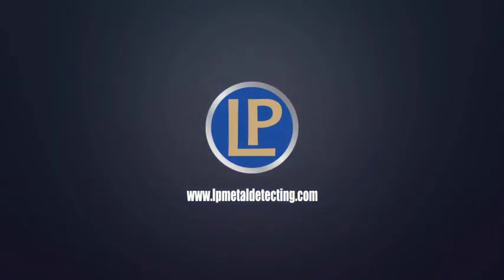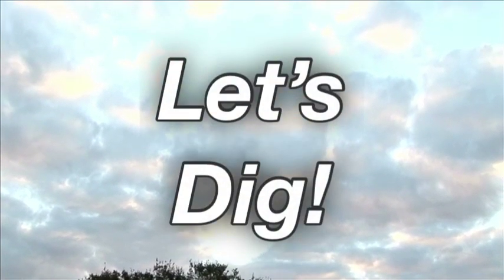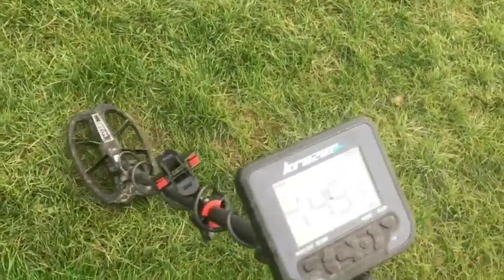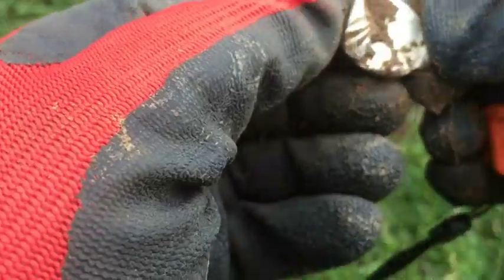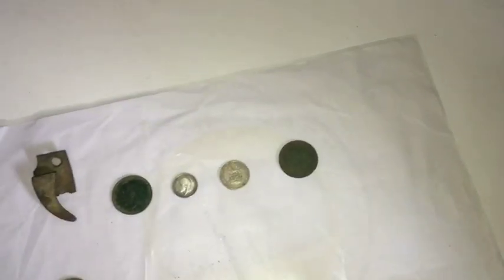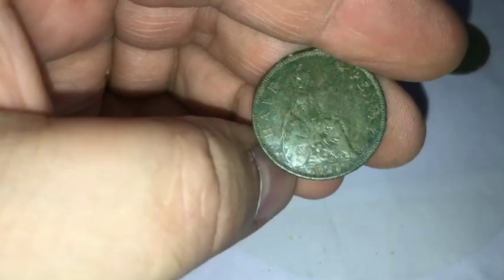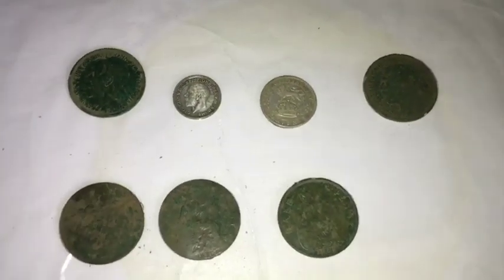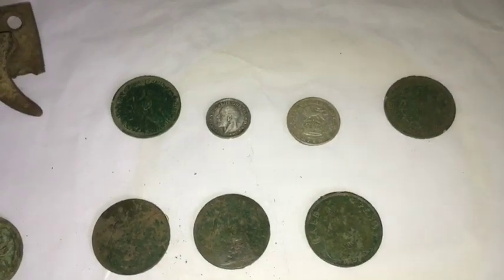Metal Detecting UK 2019 Makro Kruzer | Double Silver Day! (80)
Visit The LINK Below for Metal Detecting Goodies From LP
Back out on the parks and its another fantastic silver day!